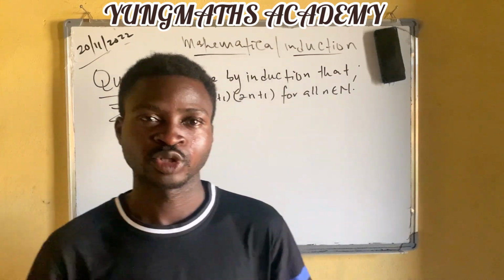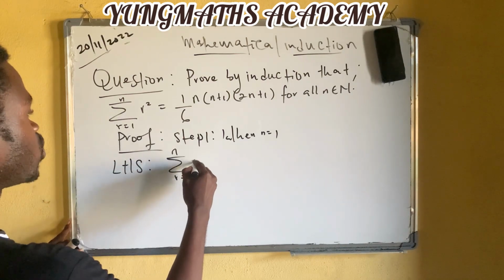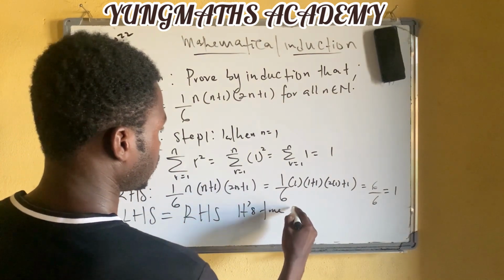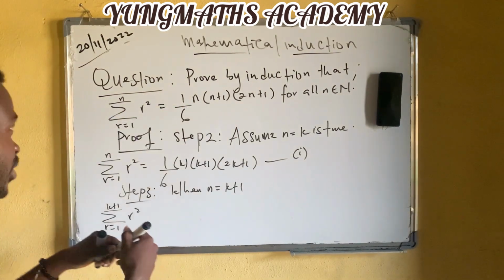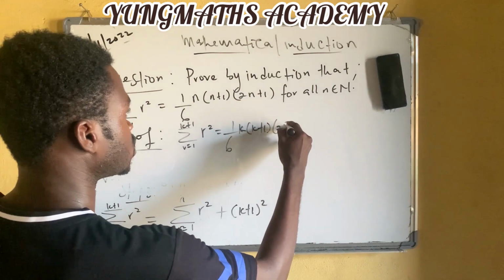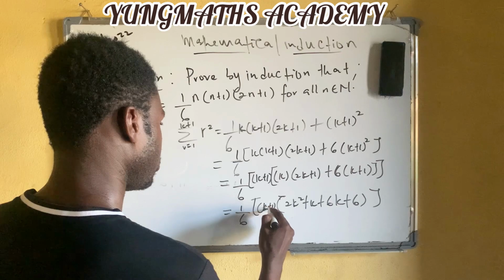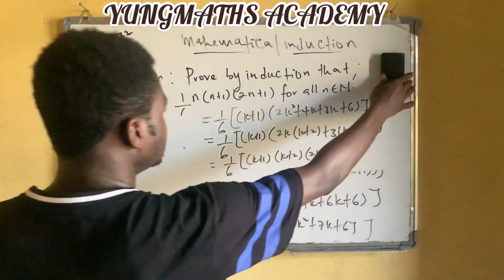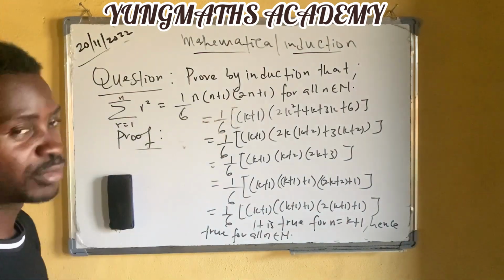Proof by induction/ mathematical induction.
How to prove mathematical statements by induction| Lecture1